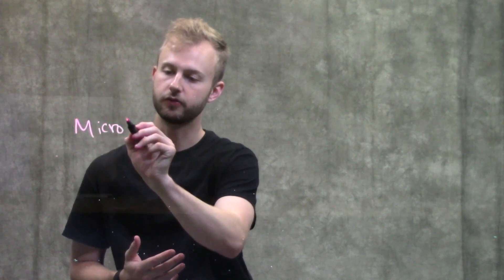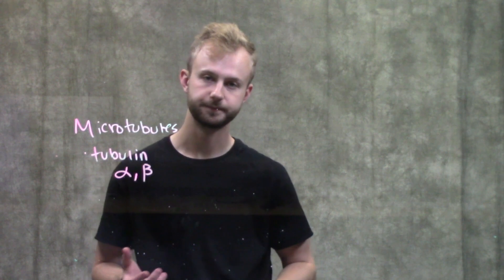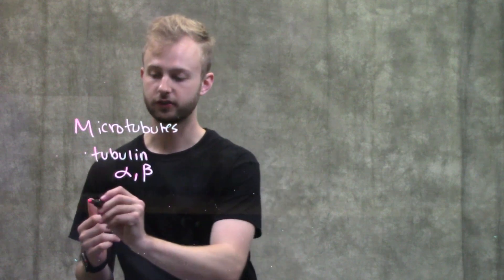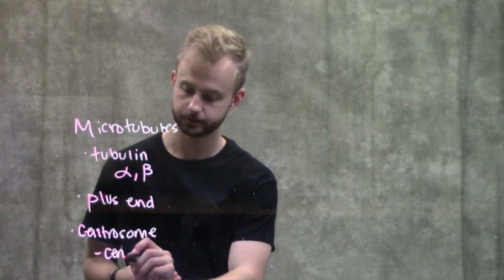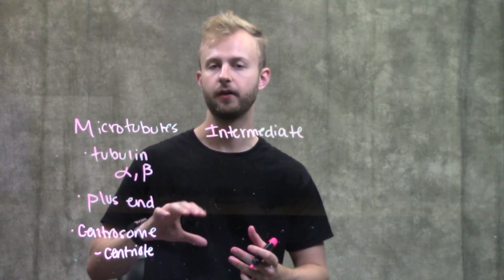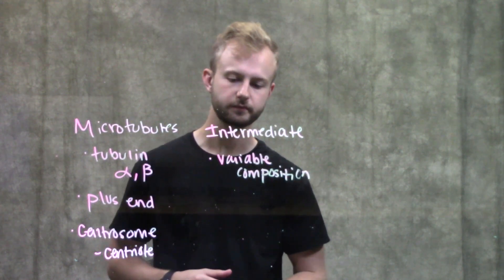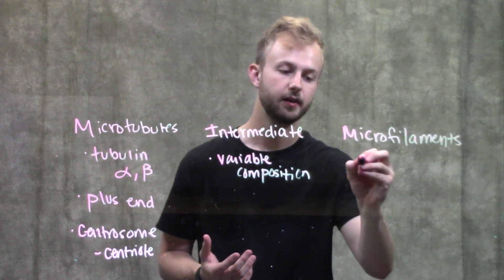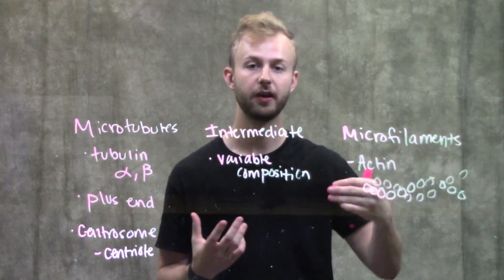The Cytoskeleton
This video describes each of the different structures that make up the cytoskeleton of the cell, and their specific function for specific cellular processes.